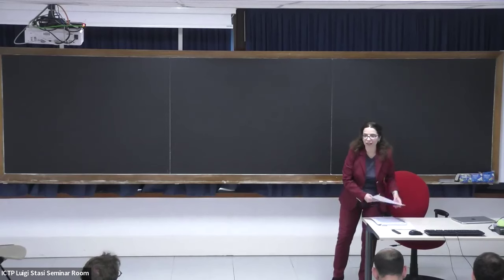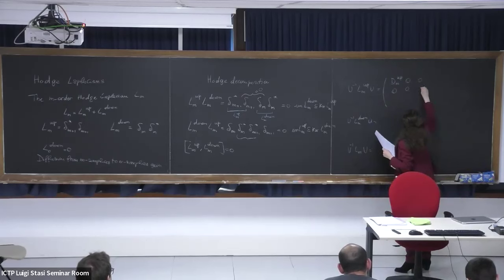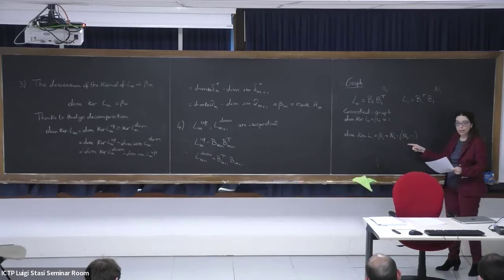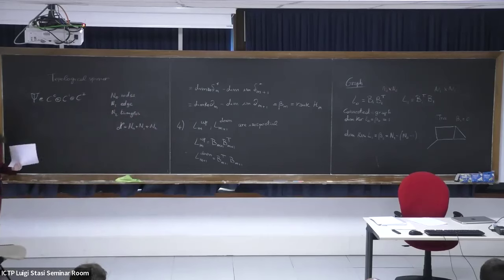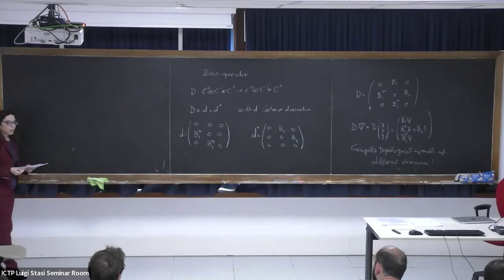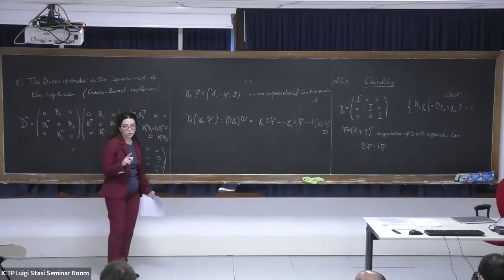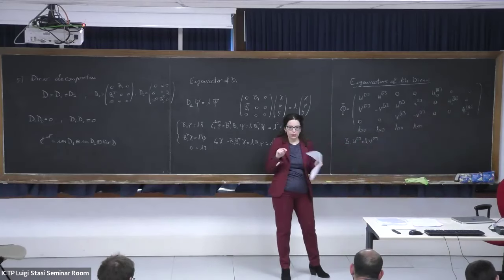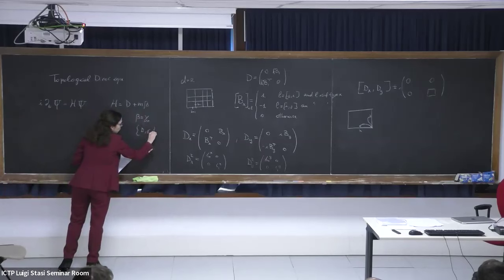CMSP series of lectures on "Topology and dynamics of higher-order networks": lecture 2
CMSP series of lectures on "Topology and dynamics of higher-order networks": lecture 2- General introduction to algebraic topology on networks and simplicial complexes -Hodge Laplacians and Dirac operator

Speaker: Ginestra Bianconi (Queen Mary University of London)

Higher-order networks [1] capture the many-body interactions present in complex systems and are dramatically changing our understanding of the interplay between topology of and dynamics. In this context, the new field of topological signals is emerging with the potential to significantly transform our understanding of the interplay between the structure and the dynamics in complex interacting systems. This field combines higher-order structures with discrete topology, discrete topology and dynamics and shows the emergence of new dynamical states and collective phenomena. Topological signals are dynamical variables, not only sustained on the nodes but also on edges, or even triangles and higher-order cells of higher-order networks. While traditionally network dynamics is studied by focusing only on dynamical variables associated to the nodes of simple and higher-order networks topological signals greatly enrich our understanding of dynamics in discrete topologies. These topological signals are treated by using algebraic topology operators as the Hodge Laplacian and the discrete Dirac operator. Recently, growing attention has been devoted to the study of topological signals showing that topological signals undergo collective phenomena and that they offer new paradigms to understand on one side how topology shape dynamics and on the other side how dynamics learns the underlying network topology. These concepts and idea have wide applications. Here we cover example of their applications in mathematical physics and dynamical systems. The field is topical at the moment with many new results already established and an already rich bibliography, therefore it is very timely to propose a series of lectures on the topic to introduce new scientists to this emergent field. Here we propose a series of lectures for a broad audience of scientists addressed mostly to physicist and mathematicians, but including also computer scientists and neuroscientists. The course is planned to be introductory, and self-contained starting from minimum set of prerequisites and focus mostly on the mathematical physics aspect of this field.

The course will cover 4 lectures and 1 seminar. Ref: [1] Bianconi, G.: Higher-order networks: An introduction to simplicial complexes. Cambridge University Press (2021). [2] Bianconi, G., 2021. The topological Dirac equation of networks and simplicial complexes. Journal of Physics: Complexity, 2(3), p.035022.[3]Bianconi, G., 2023. The mass of simple and higher-order networks. Journal of Physics A: Mathematical and Theoretical, 57(1), p.015001.[4] Bianconi, G., 2024. Quantum entropy couples matter with geometry. arXiv preprint arXiv:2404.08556.[5] Millán, A.P., Torres, J.J. and Bianconi, G., 2020. Explosive higher-order Kuramoto dynamics on simplicial complexes. Physical Review Letters, 124(21), p.218301.